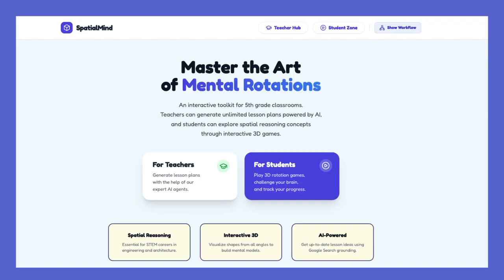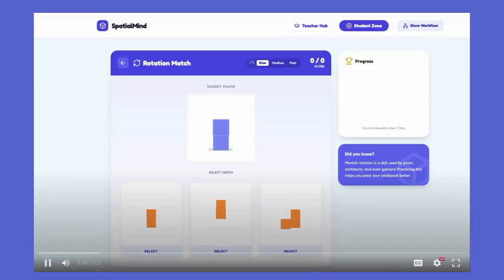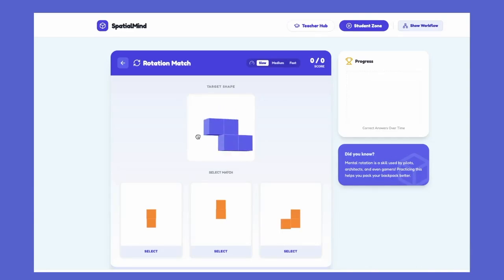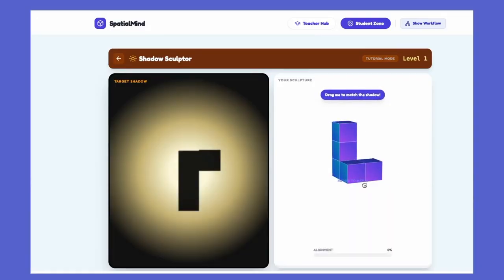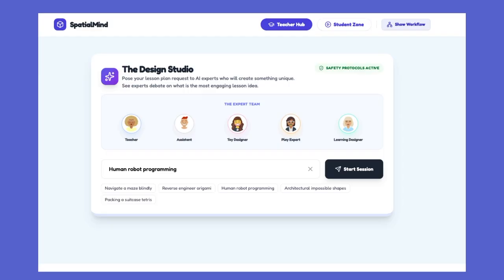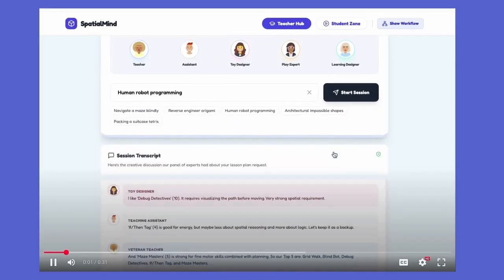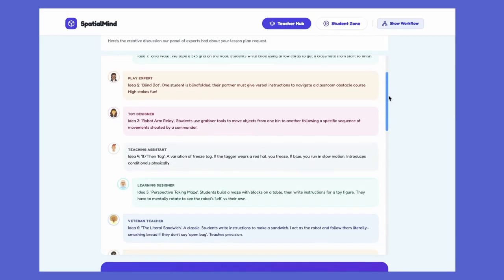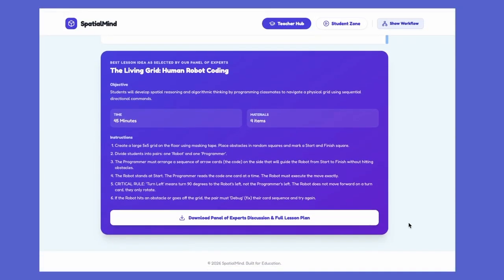SpatialMind: AI-Powered Spatial Reasoning Tool for K-5 STEM Education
Final project presentation for "Becoming AI Literate for the Future of Education" (HGSE T567 J-Term 2026), taught by Professor Ying Xu at Harvard Graduate School of Education.

SpatialMind is an interactive toolkit designed to help fifth-grade teachers and students understand and practice spatial reasoning, a critical skill for success across STEM fields and careers. The platform features two main components: a Teacher Hub that uses AI agents (including a teacher, assistant, toy designer, play expert, and learning designer) to collaboratively generate engaging lesson plans, and a Student Zone with interactive 3D games including Rotation Match and Shadow Sculptor for practicing mental rotation skills.

Built using Google AI Studio with RAG (Retrieval-Augmented Generation) and multi-agent workflows, this project demonstrates practical applications of AI in educational contexts while addressing the often-overlooked importance of spatial reasoning in elementary mathematics education.

Presented by Dorrie Nord and Scott Traylor, January 16, 2026.